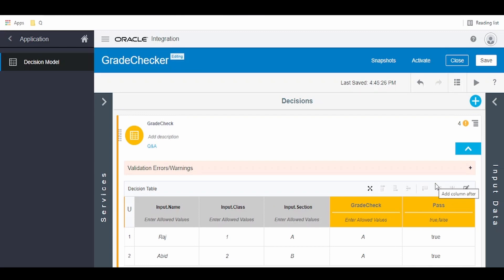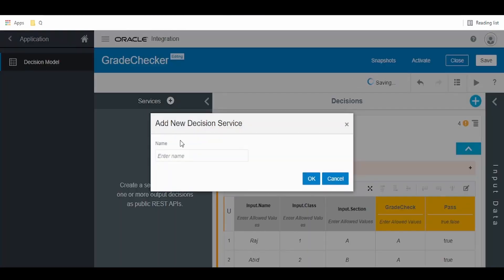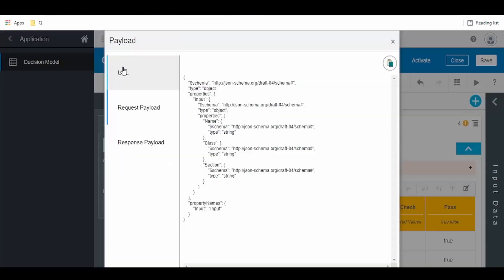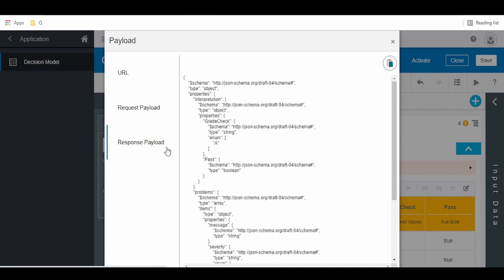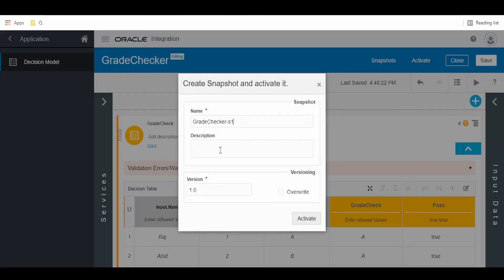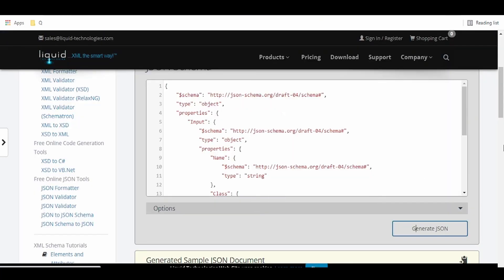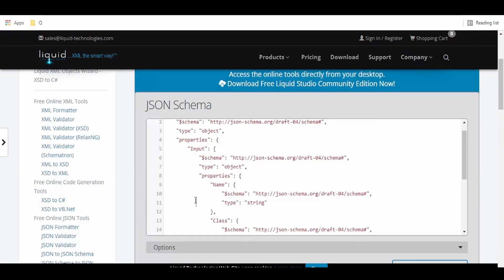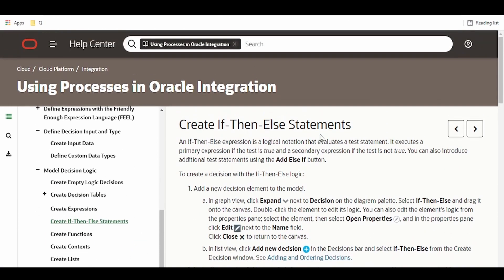Part#3 Rules: Consume Decision Model using REST API or OIC Integration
This video gives overview on Consuming Decision Model using REST API or Oracle Integration Cloud (OIC) Integration